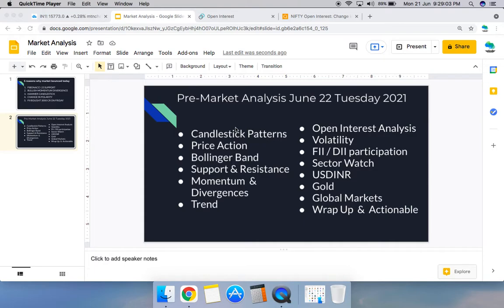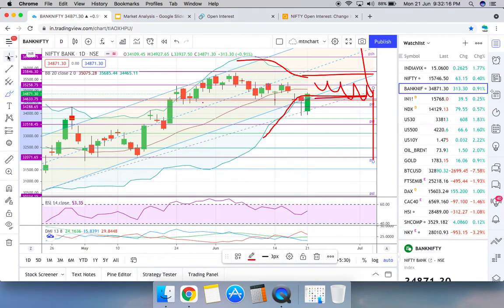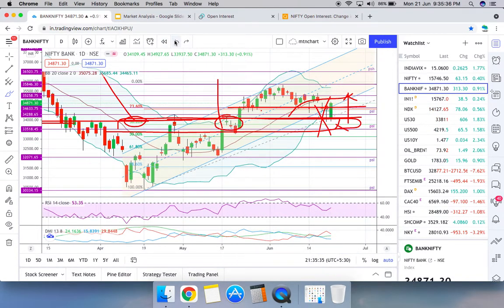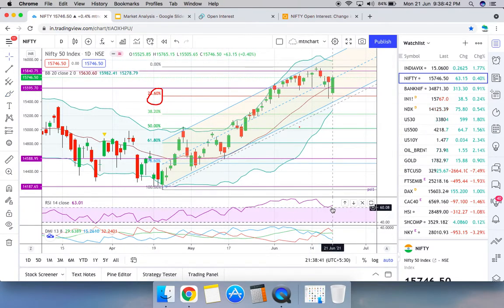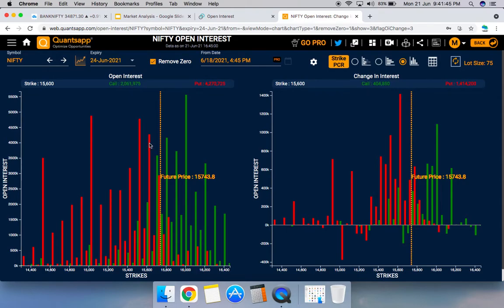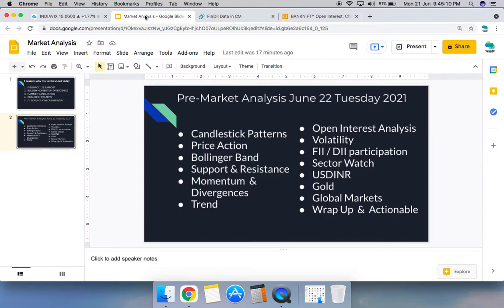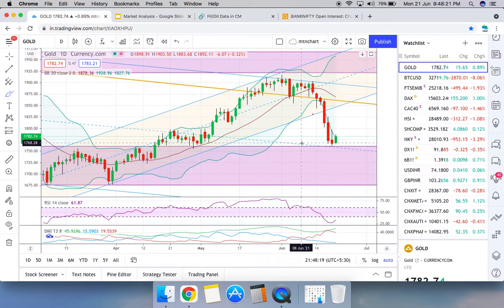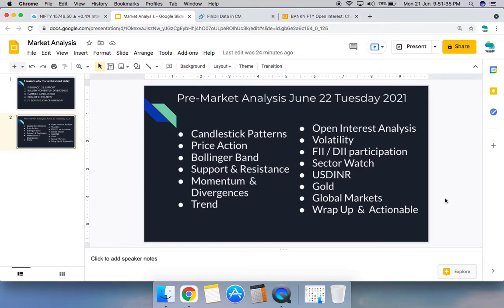June 22 2021 PreMarket Analysis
June 18 2021 PreMarket  Analysis

Wish to get a quick market over view on what happened  previous dat in market and